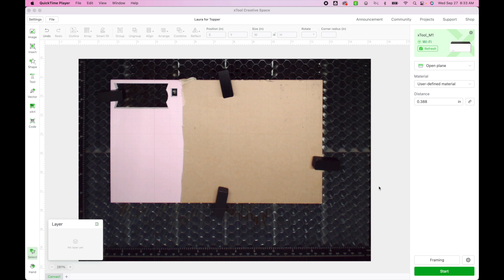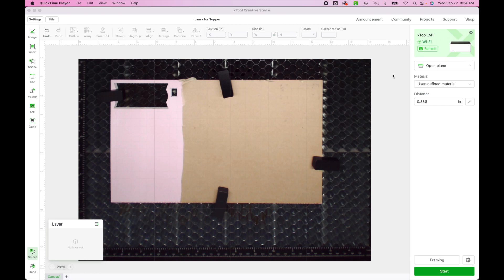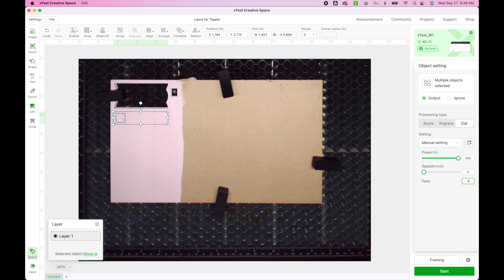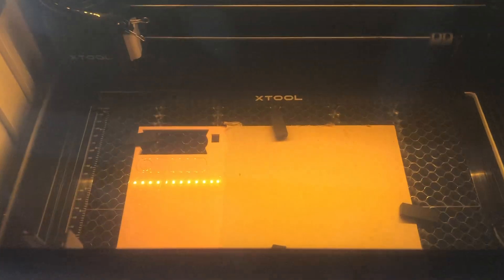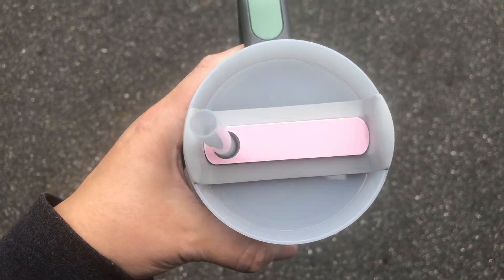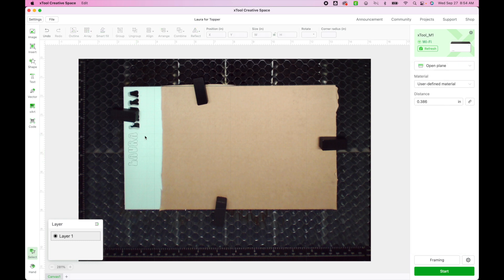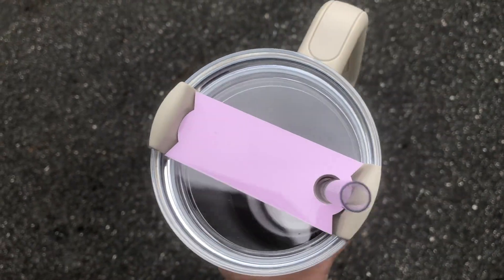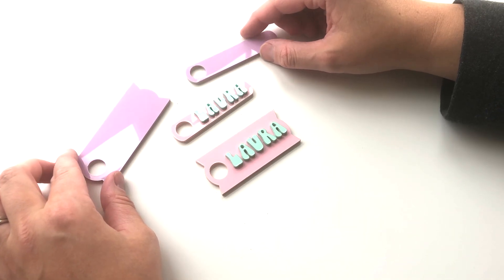How to Make a Stanley Topper with the xTool M1 Laser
Learn how to make a Stanley Topper with the xTool M1 laser machine (gifted to be from xTool). I use colored cast acrylic with my diode laser.

Use the free included templates to make toppers for the 20 oz, 30 oz, or 40 oz H2O Stanley cups.

​Click below to use my coupon momenvy80 to get an extra $80 off a laser machine!